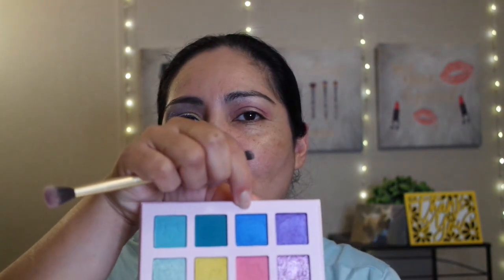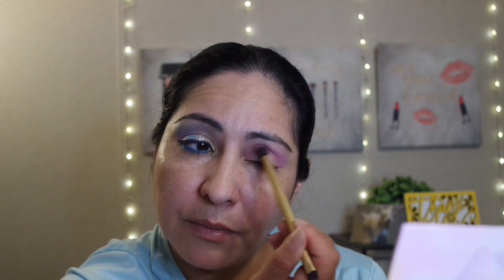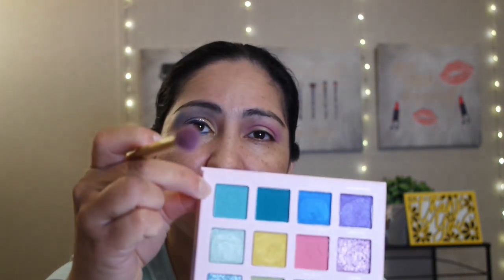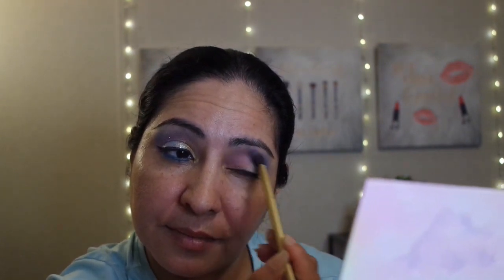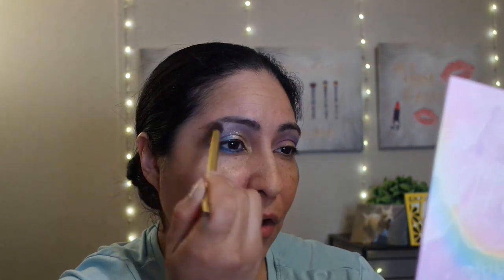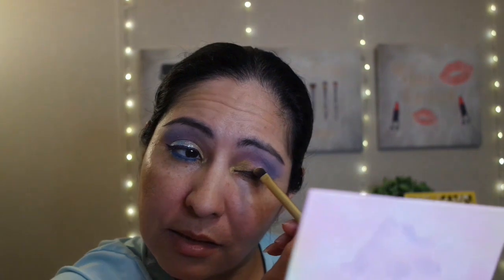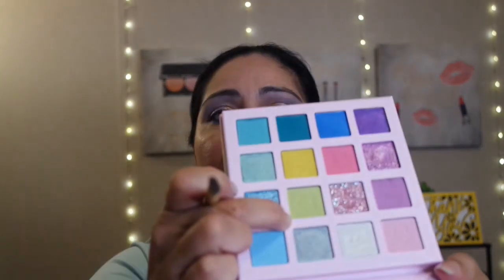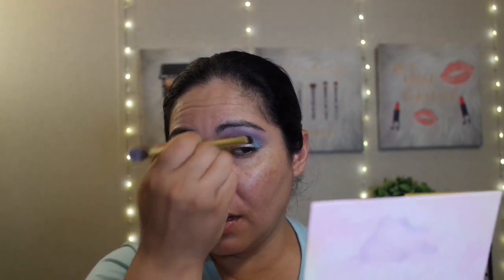Wacky Eyeshadow Wednesday 08/31/22 Bebella "Life in Pastels"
In my videos you will see a lot of makeup videos, some vlogging, beauty box subscription unboxings, skincare routine, having fun with makeup, how to tutorials, makeup hacks. A lot of makeup reviews and opinions.

Hi my beautiful people!! Another episode of Wacky Eyeshadow Wednesday!
 Thank you all for taking time out of your schedule to watch my video.

Send Freindly Mail and Letters to:
Stephanie Garcia

**To help support my channel grow and continue showing product reviews and unboxings along with other content I show on my channel, please feel free to make any donation contributions to my Cash App $Gems4Stephanie this will tremendously help fund my YouTube channel. I will be greatly appreciative and over the moon. Love you my gems💎 💖  **